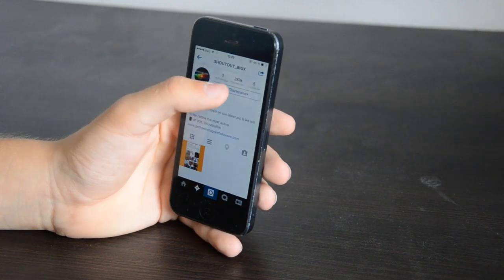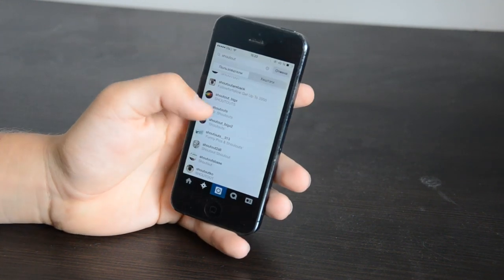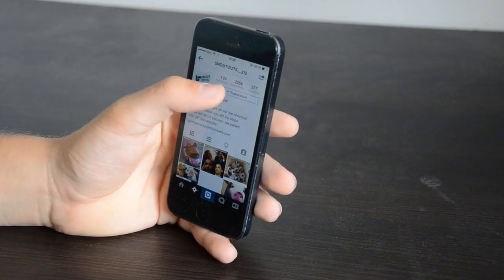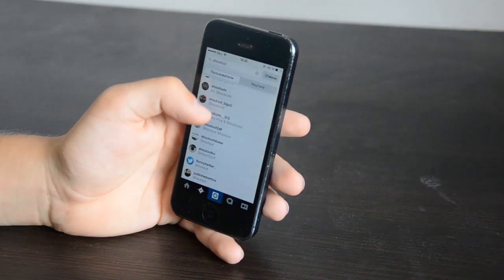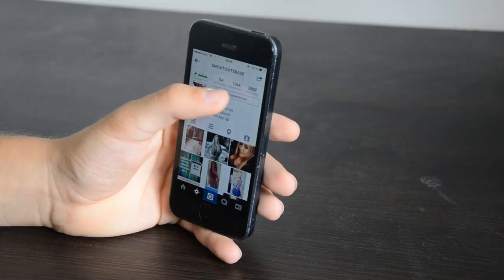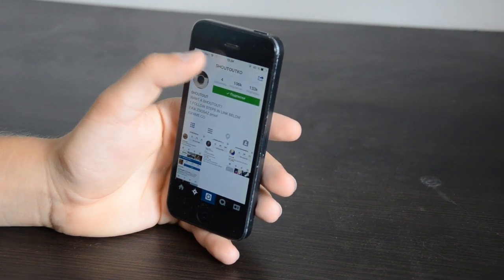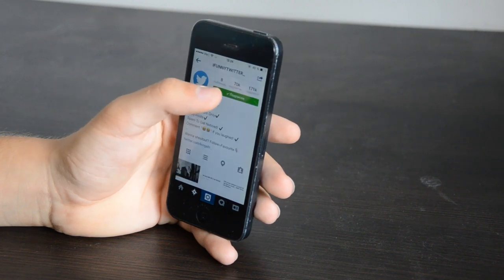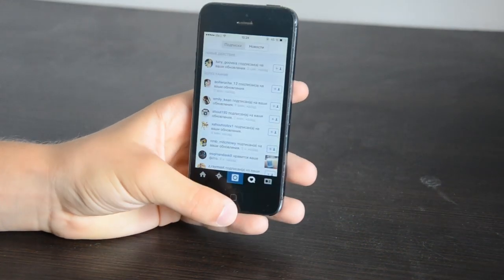HOW to get MORE Instagram Followers FAST! (REALLY WORKS) 2014 iPod iPad iPhone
Instagram is an app for iPhone, iPod Touch, iPad, Android, and Windows Phone that allows users to share and upload photos within the Instagram community or across social networks. Getting more followers is essential to increasing your Instagram presence, but knowing where to start can be difficult.
Also use popular tags

Just like with Twitter and other social sites, Instagram users prefer certain tags over others. If you use these tags within your photos, they are more likely to be discovered by other users. Here are the top 20 tags on Instagram:

Sorry for my bad english(I am foreign